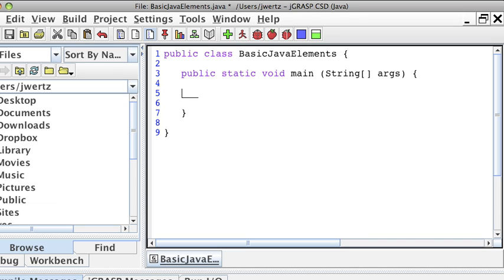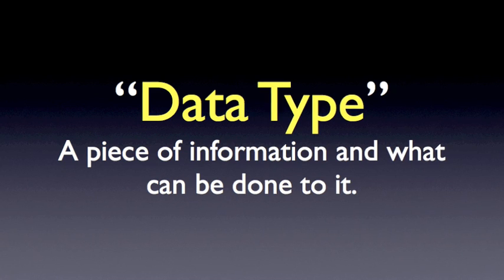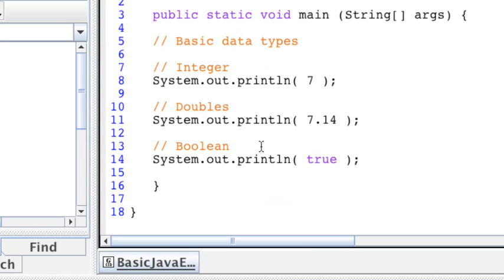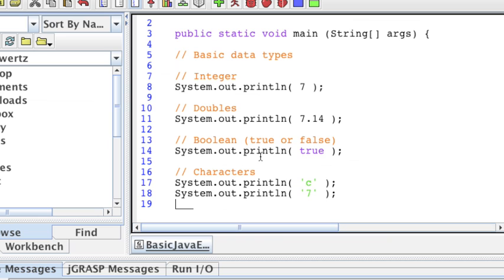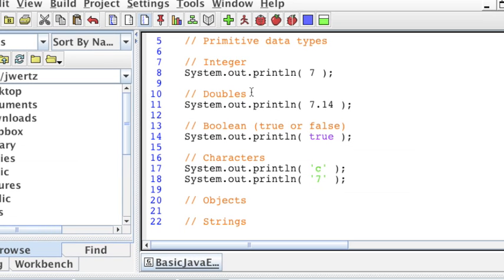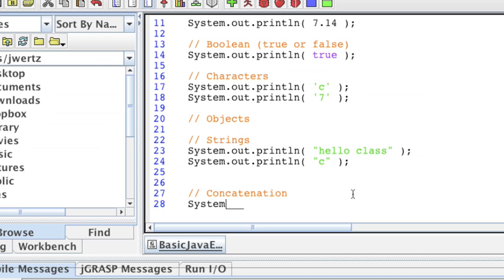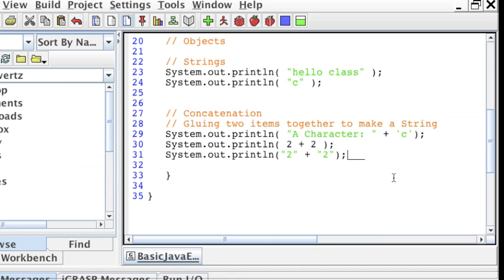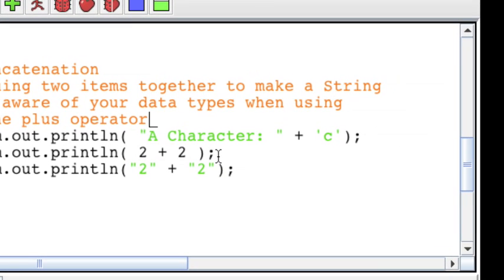Java Basics Part 1